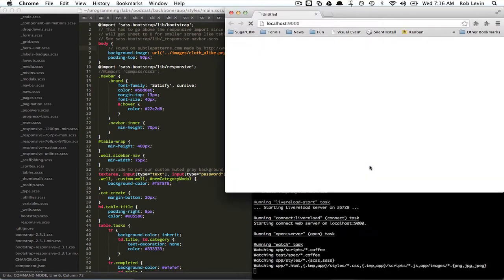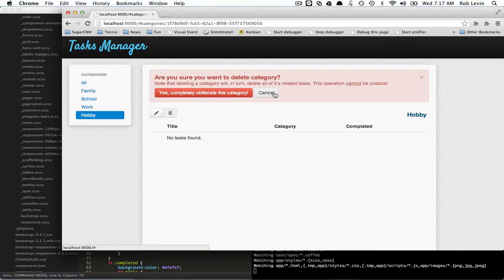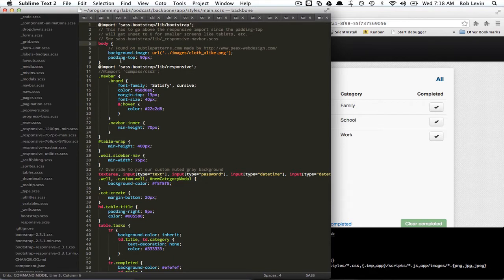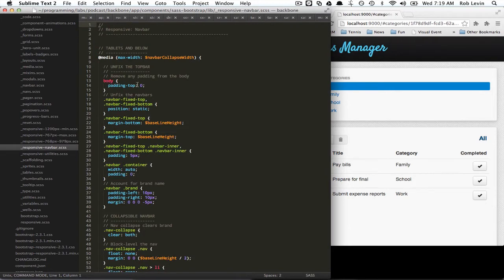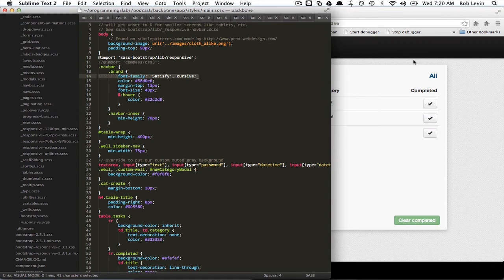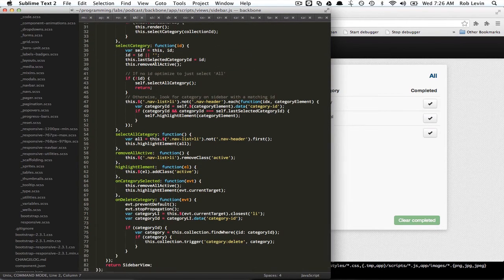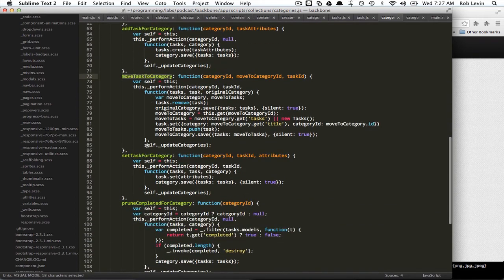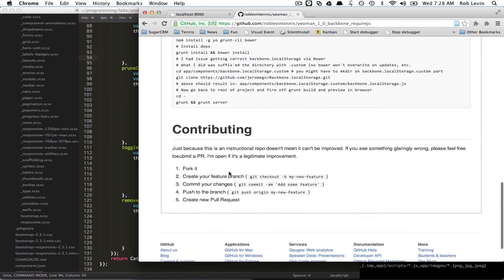Yeoman 1.0 Backbone RequireJS - Video 5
In part V of the series we look at the completed Task Manager application which can be cloned from:

yeoman.io